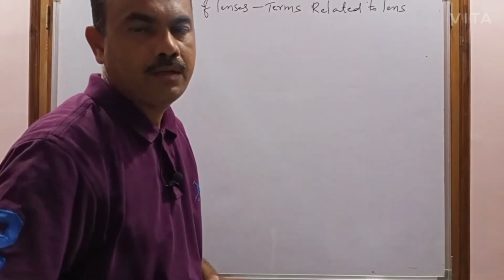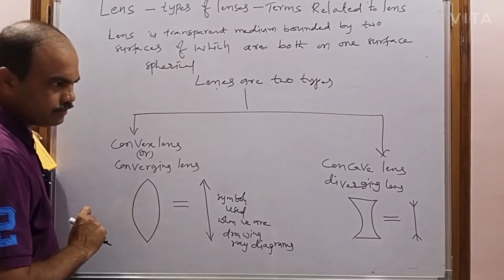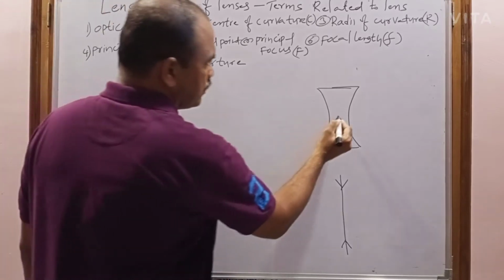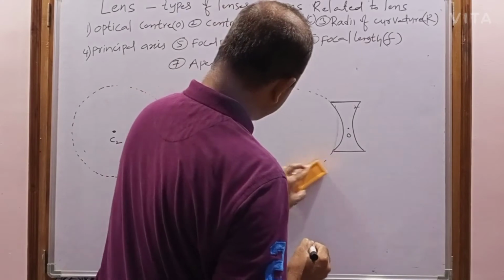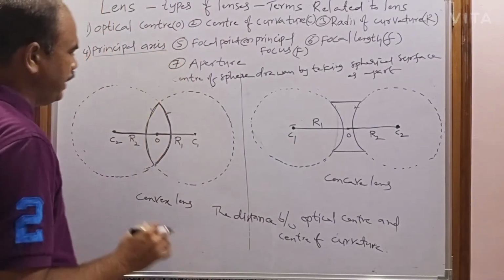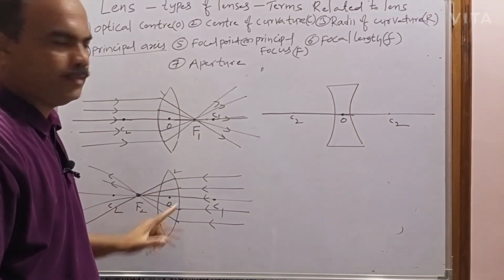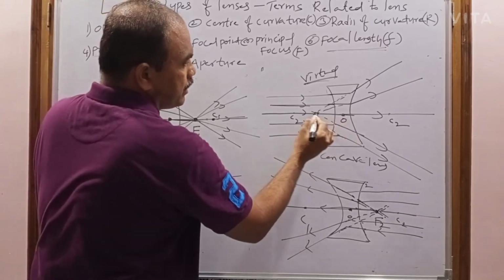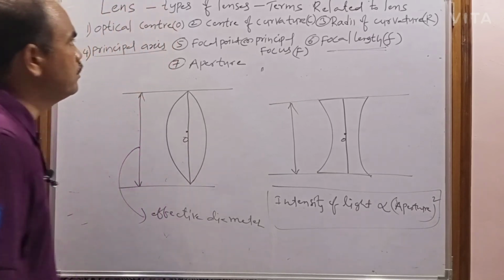10 TH& 12 TH CLASSES || LENS- TYPES OF LENSES - TERMS RELATED TO LENSES